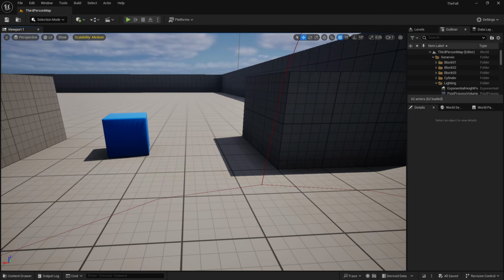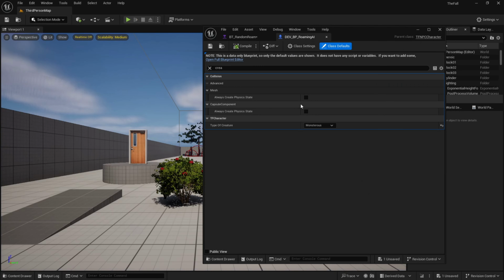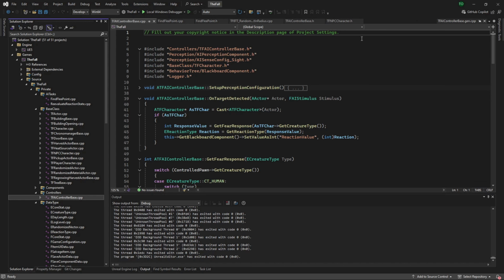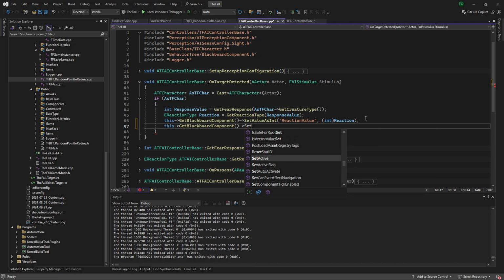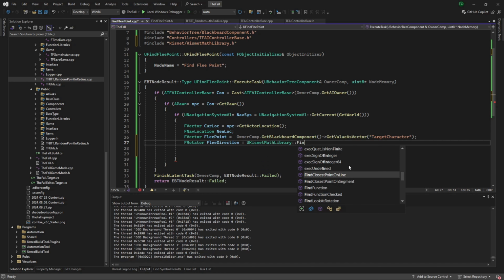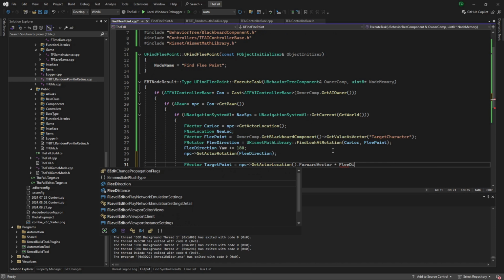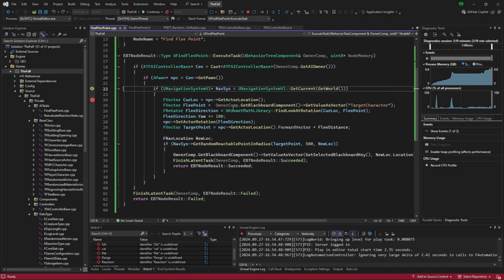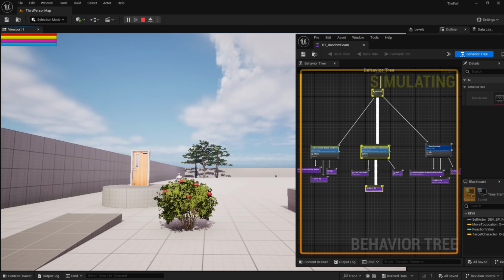UE5 C++ Survival Game EP 69 - AI Fear Response - Part2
In this episode, we setup flee logic, and have the NPC flee from the player.